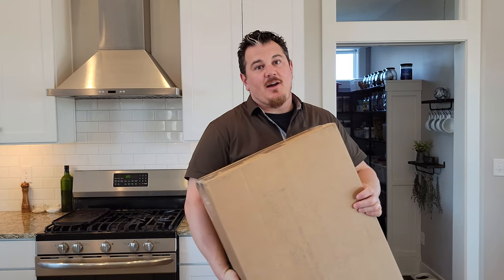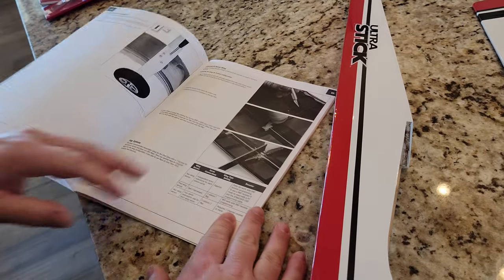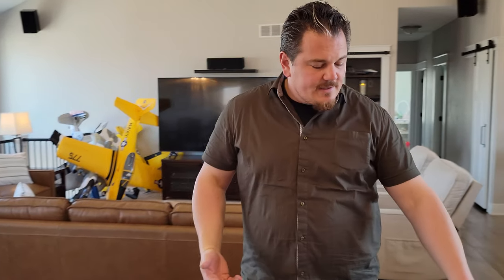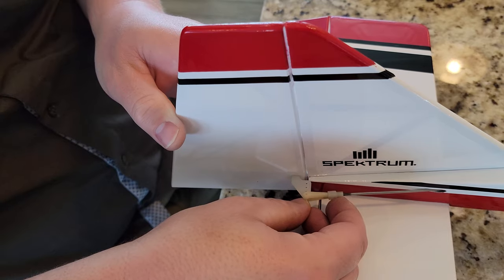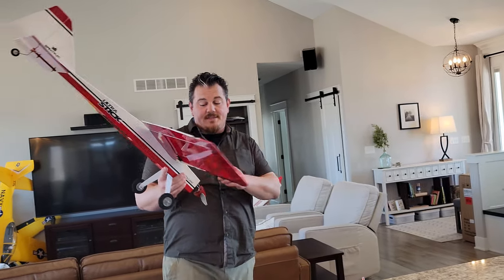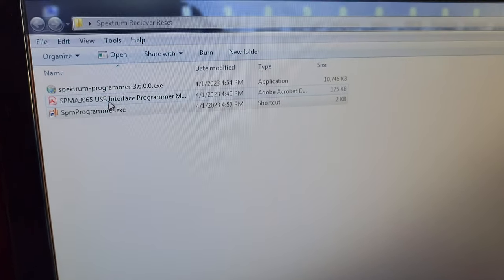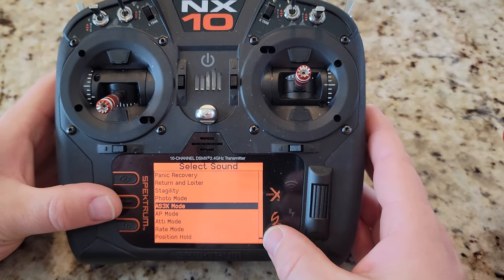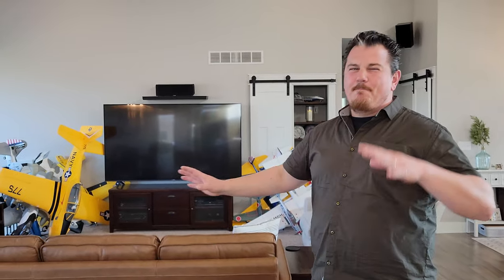E-flite - Ultra Stick - 1.1m - Unbox, Build, & Radio Setup + Flapperons!!!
Phoenix Evo